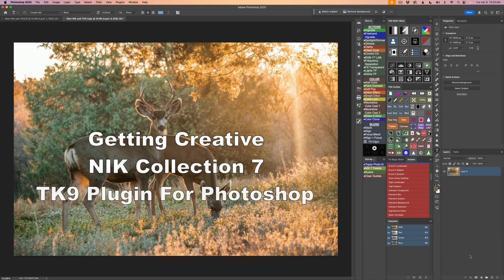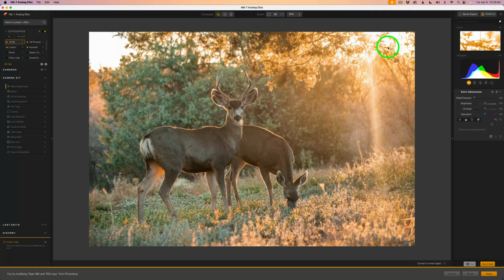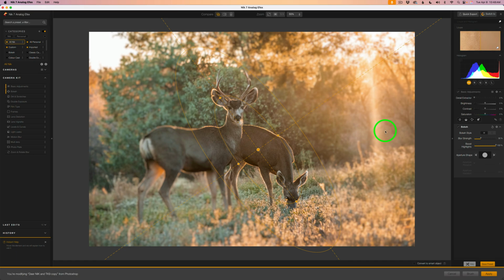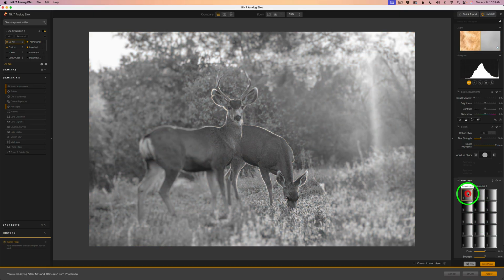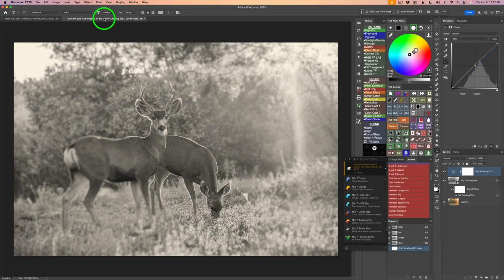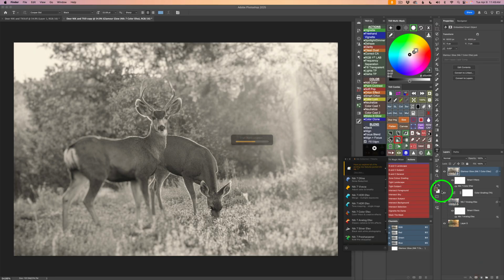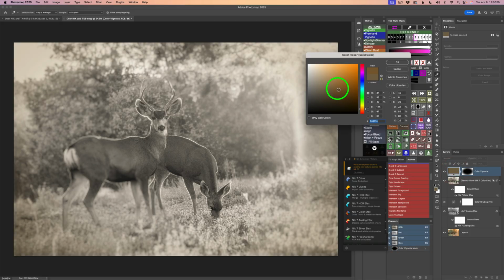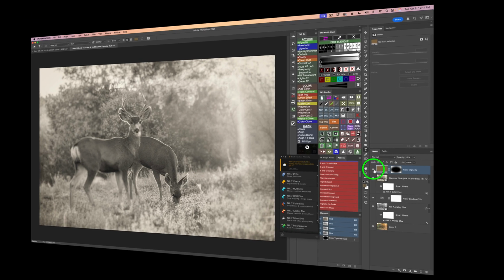Mastering Creativity with NIK Collection 7 & the TK9 Plugin for Photoshop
Ready to elevate your Photoshop edits? In this tutorial, I'll explore some of the powerful features of NIK Collection 7 and the TK9 Plugin, showing you how to unlock their creative potential. Whether you're a seasoned editor or just getting started, this guide will help you harness advanced tools for stunning effects, precise adjustments, and enhanced workflow efficiency. Watch along and transform your edits with expert techniques and pro tips!